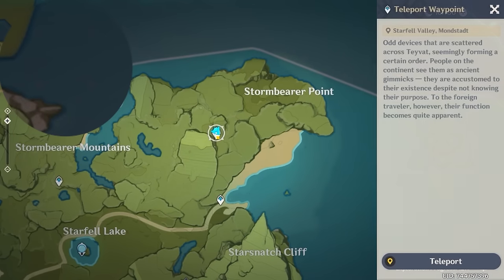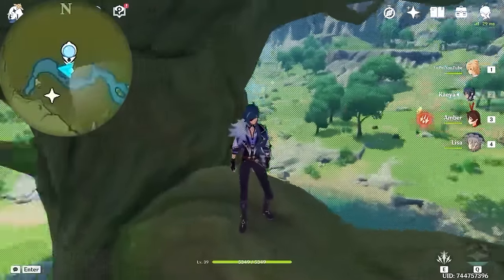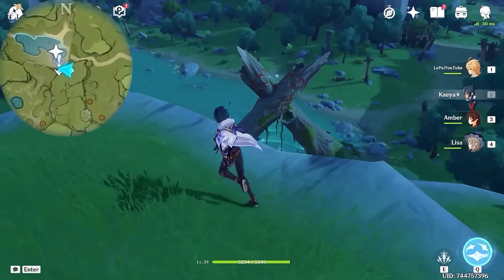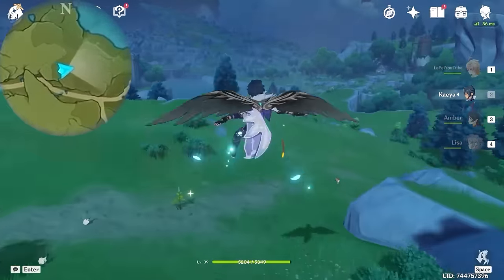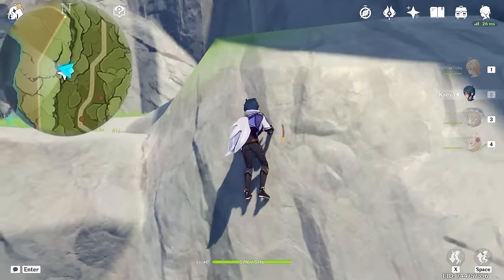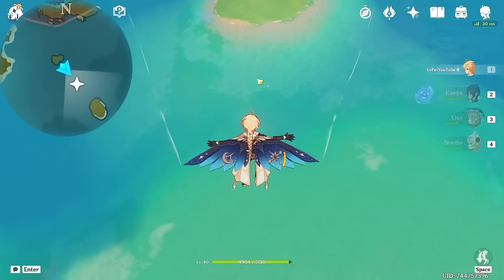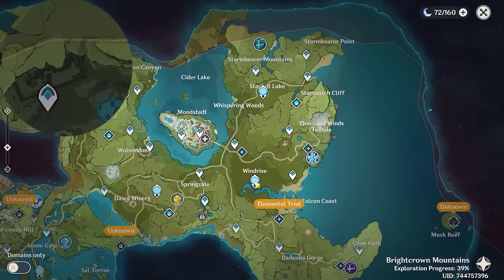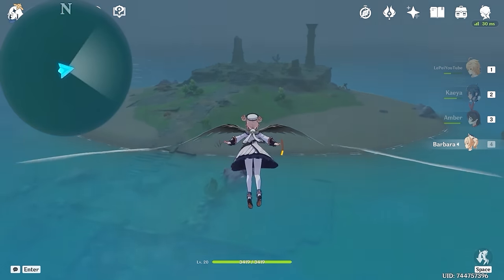All 66 Anemoculus Location | Genshin Impact UPDATED BEST ROUTE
An UPDATED, BETTER AND FASTER route is now available, also in normal play speed!

The Anemoculus is an Adventure Item that can be found scattered across Mondstadt. 66 Anemoculi can be found in the overworld, allowing a player to fully level up the Statues of the Seven in Mondstadt with one Anemoculus (from quest “Sparks Amongst the Pages”) to spare.

If you are missing one or a few oculi, try using a Resonance Stone to locate them quickly!

▸ 𝐓𝐢𝐦𝐞𝐬𝐭𝐚𝐦𝐩
00:00 | Introduction
00:18 | 1
00:58 | 2
01:36 | 3
02:23 | 4
02:49 | 5
03:21 | 6
03:37 | 7
03:50 | 8
04:08 | 9
04:22 | 10
04:45 | Offer to Statue of The Seven
04:55 | 11
05:21 | 12
05:45 | 13 (puzzle included)
07:20 | 14
07:42 | 15
08:05 | 16
08:38 | 17
09:00 | 18
09:18 | 19
09:30 | 20
09:52 | 21
10:20 | 22
10:36 | 23
10:45 | 24
10:53 | 25
11:10 | 26
11:35 | 27
11:47 | 28
12:11 | 29
12:25 | 30
12:42 | Offer to Statue of The Seven
12:52 | 31
13:15 | 32
14:04 | 33
14:20 | 34
14:50 | 35
15:11 | 36
15:24 | 37
15:58 | 38
16:17 | 39
16:39 | 40
17:13 | 41
17:26 | 42
17:42 | 43
18:11 | 44
18:22 | 45
18:46 | 46
19:10 | 47
19:26 | 48
19:56 | 49
20:06 | 50
20:34 | 51
21:06 | 52
21:39 | 53
22:03 | 54
22:26 | 55
22:41 | 56
22:59 | 57
23:23 | 58
23:38 | 59
23:54 | 60
24:27 | 61
24:38 | Offer to Statue of The Seven
24:51 | 62
25:10 | 63
25:42 | 64
26:00 | Preparation before gliding to the Nameless Island
28:46 | 65